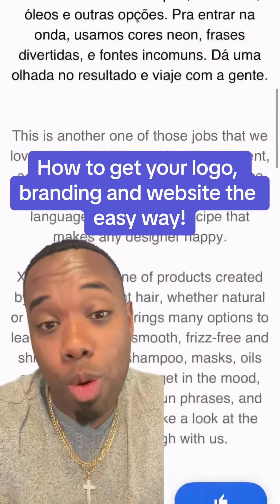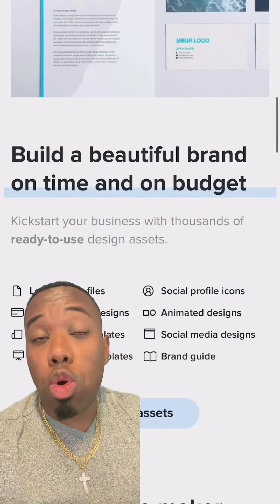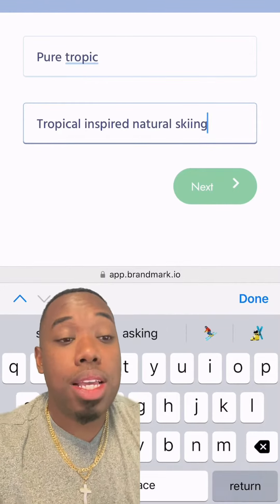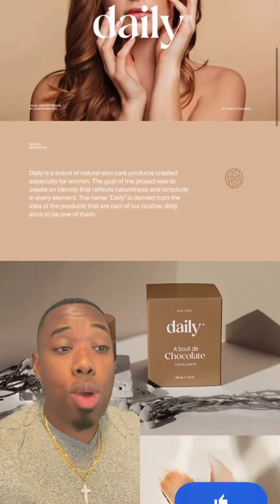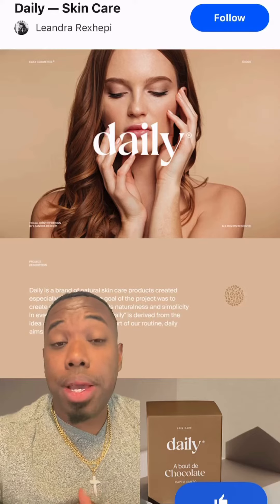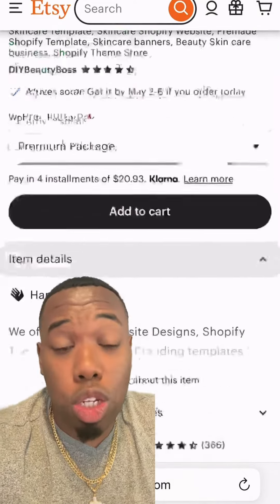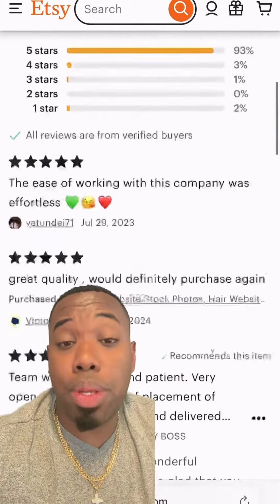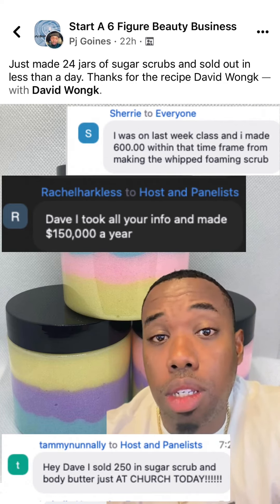How to Get Your Logo Branding & Website in 2024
These are the tools to get your brand’s logo up to par in 2024

Comment “BEAUTY” for more business reveals! ✅💎